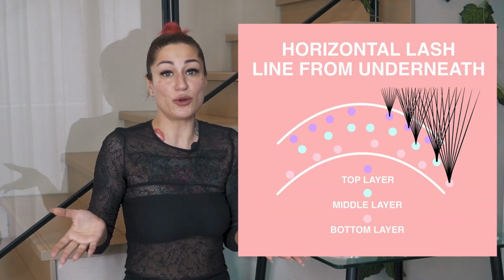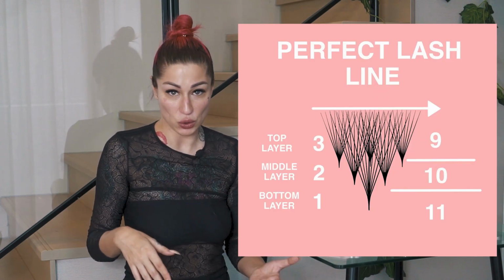5. Effects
About effects as an adults and still not everything.
This field is super large - and as much faces you see as many effects you be able to apply.
That's observation is just on a deeper level, how we used to call it - lashes perfectly according to personal face features.
And also hit me up in the comments if I should release large  tutorial about the effects.